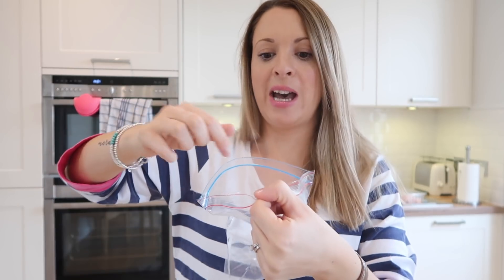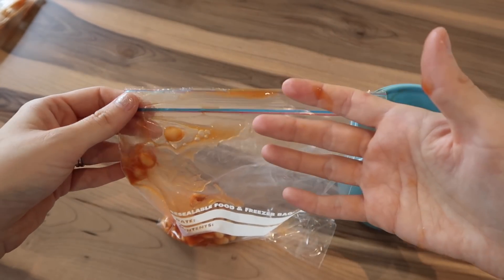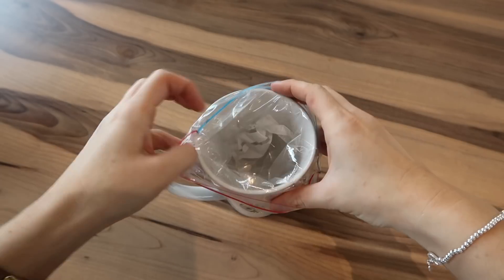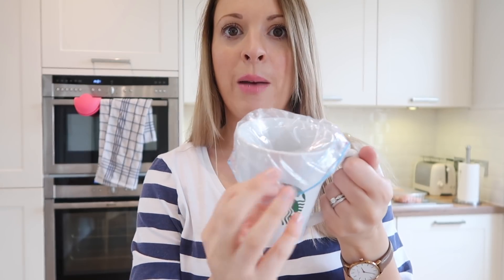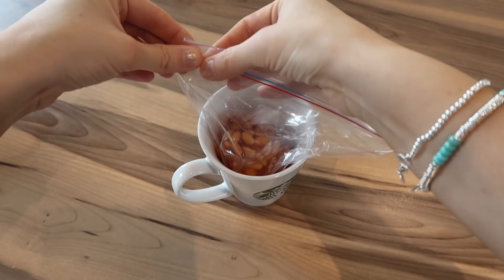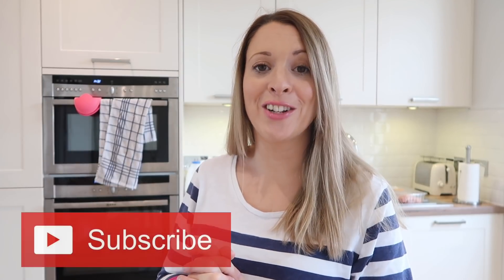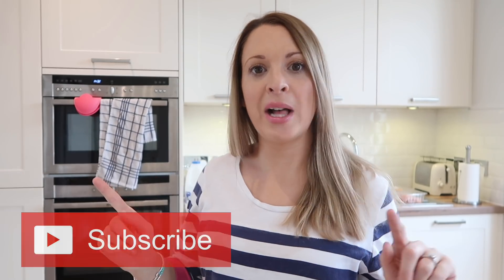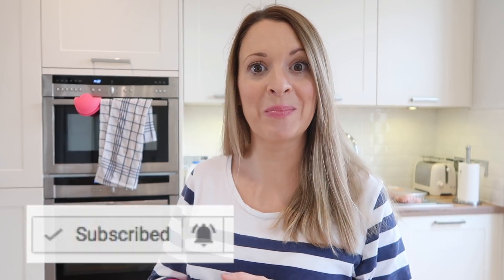Mom Tip Tuesday #8 | Mum Hacks for busy Moms! | Amy being Mum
Hey guys! Im back with another Mum tip Tuesday!! Hacks for busy Moms! This week's tip is one for making life easier when bagging leftovers! Every organised Mum knows keeping leftovers is a great way to save money but you also want to keep yourself and the house clean which is why this tip is possibly one of my most frequently used hacks when it comes to momlife!

Mail:
Amy being Mum
AB51 1BN